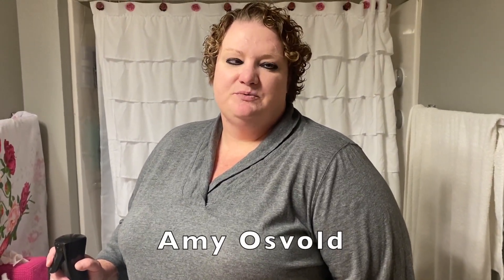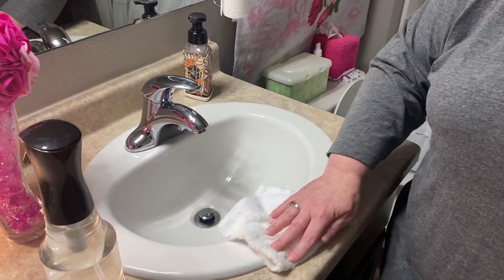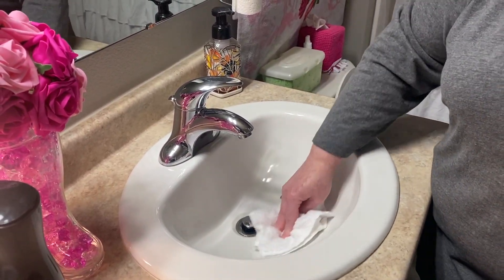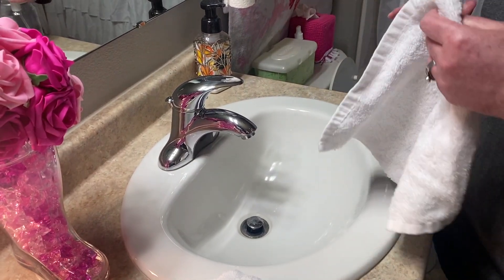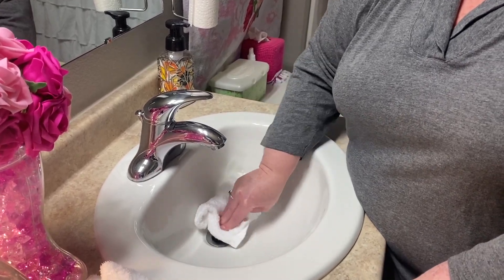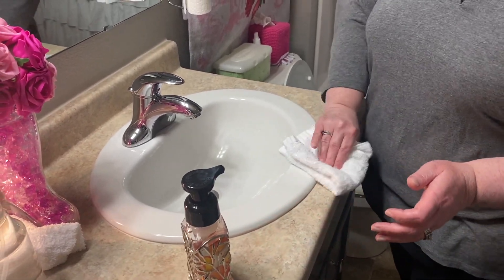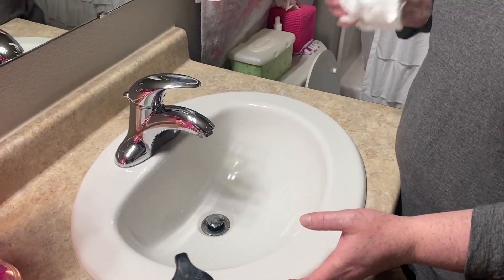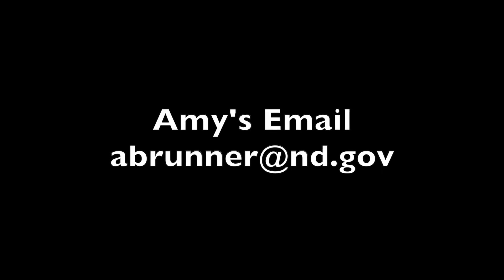Cleaning the Bathroom Counter and Sink when Low Vision or Blind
Make sure your bathroom counter and sink are spick and span by following the advice of Vision Rehabilitation Specialist Amy.